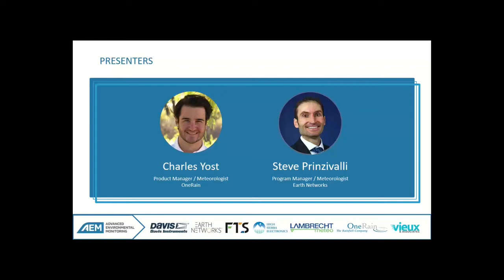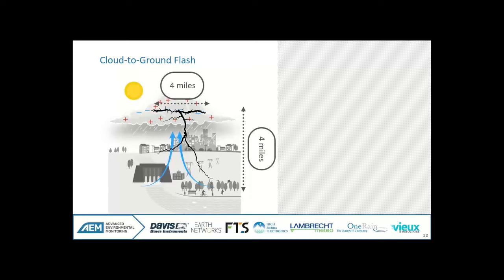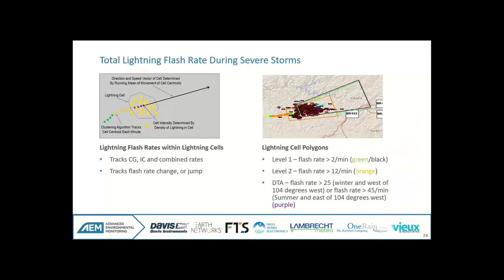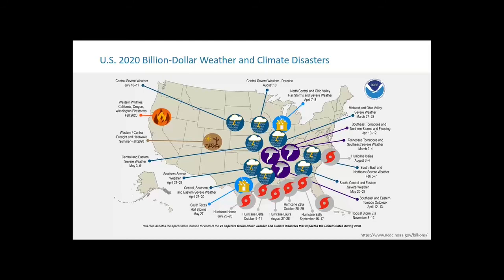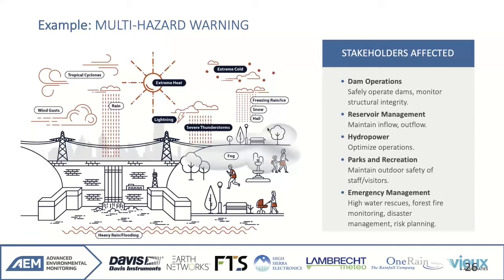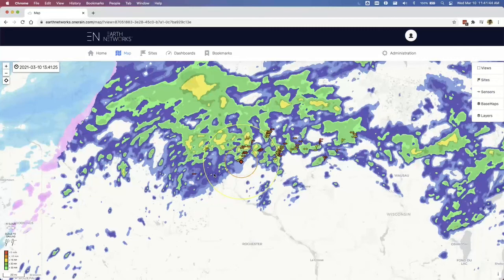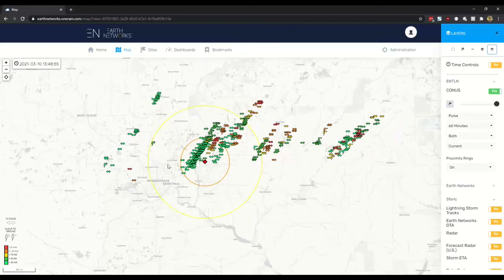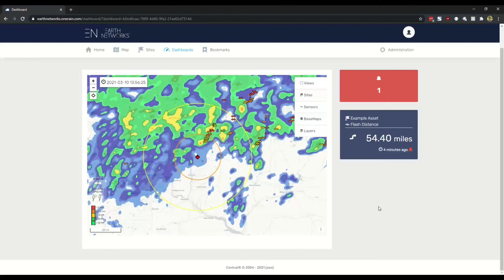Contrail® - Utilizing Lightning and Radar Services for a Complete Hazard View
COMPLETE YOUR SEVERE WEATHER SAFETY PICTURE
This educational webinar explores how you can leverage lightning data in Contrail for complete situational awareness and multi-hazard early warning.

Convective thunderstorms and in-cloud lightning usually serve as an early indicator of extreme weather — from intense heavy rainfall, hail, and flash flooding, to dangerous cloud-to-ground lightning strikes, straight-line winds, and tornados. The Lightning Weather Services add-on in Contrail® enables you to track, report, visualize and alert on these very types of events.